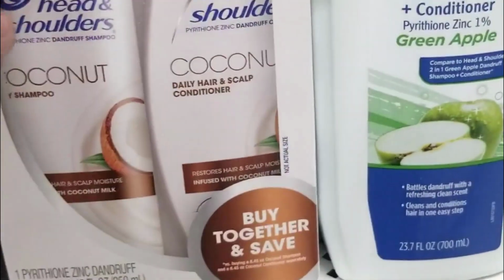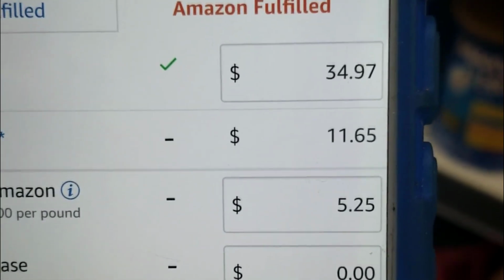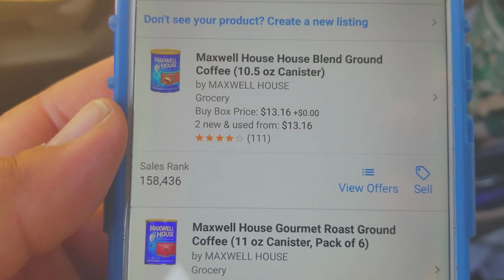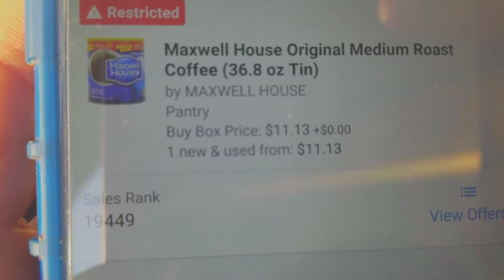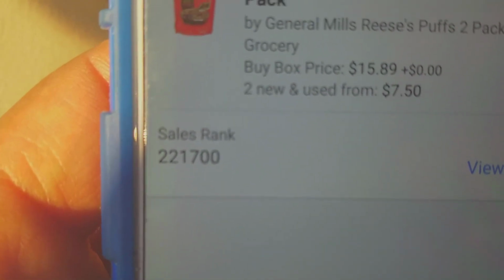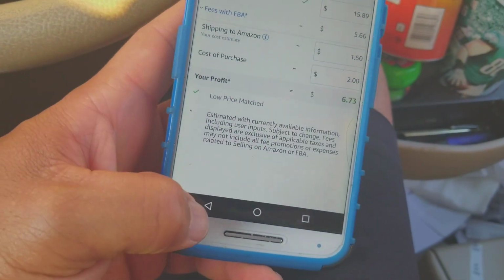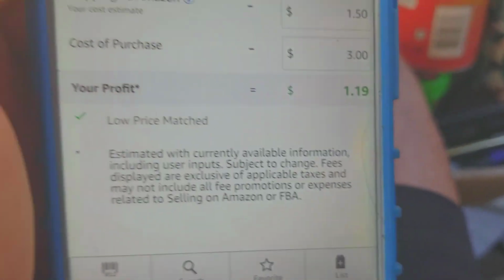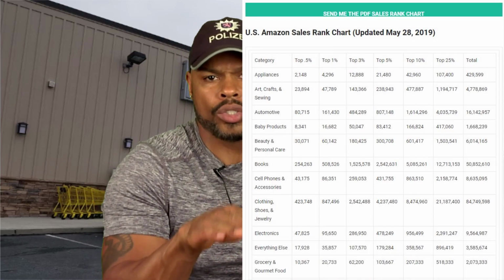Retail Arbitrage for Profit, Sourcing at Dollar General.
Retail Arbitrage for Profit, sourcing today at Dollar General. Ready to start making some extra money on the side. Do you want the ability to scale that up just as big as you would like to. Make extra money, pay bills, have a better lifestyle or just to never be broke again. If thats you, you are at the right place. That's what I'm going to talk about right now. It's called selling on Amazon, and yes it works.It's a proven system, easy, low entry barrier, room for growth. Let's get started now.

How to pick a product to sell. A product for you to sell for online internet profits is discussed here. What to sell on Amazon. On this channel I help people learn the skills of selling on Amazon using the Amazon platform with retail arbitrage. We are bringing in some online arbitrage as well because that is important.

Fulfillment by Amazon Revenue Calculator:

Mic:  This is the link to my condenser MIC that I use when I do my screenshare.

A very high end top quality system

MUSIC beats in this video CREDITS to ( Danny Jones / Mike Stewart )